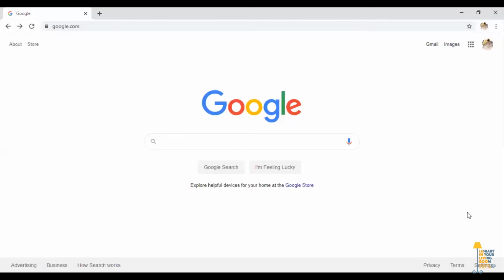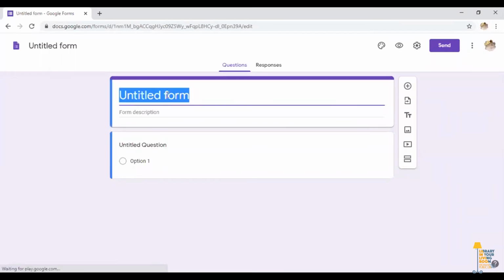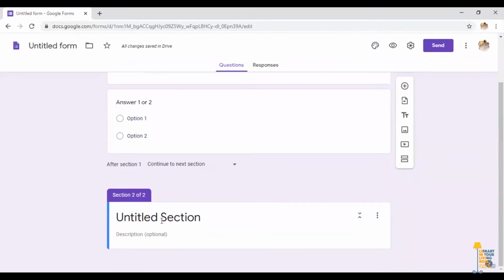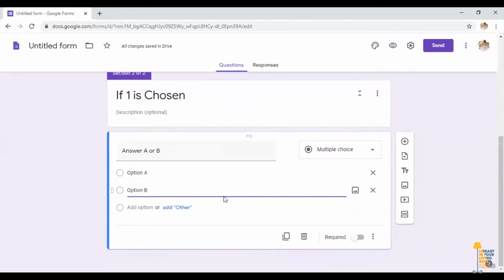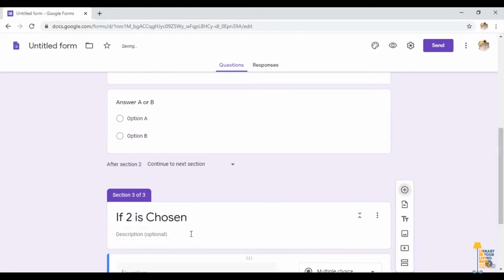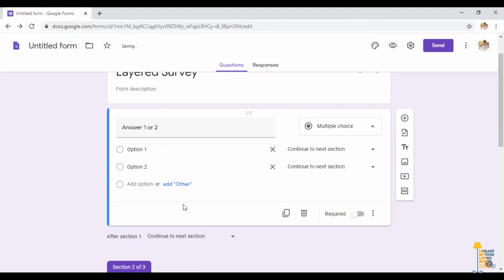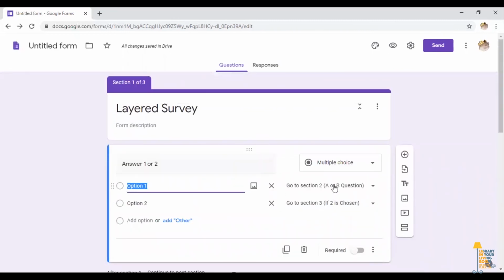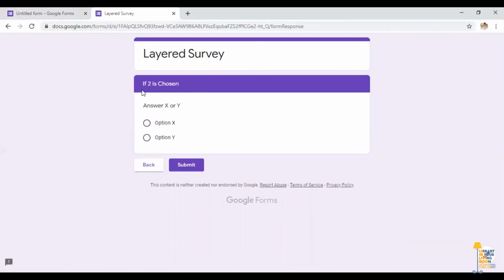Make a Google Layered Survey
Learn how to create a layered survey so that if a particular answer is chosen the respondent will be sent to a particular set of questions, and a different set of questions if a different answer is chosen.